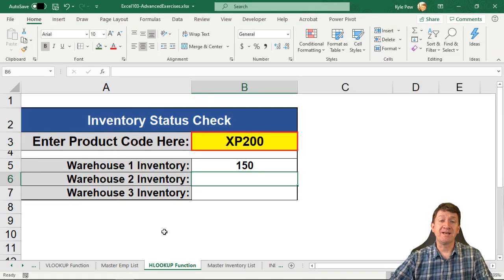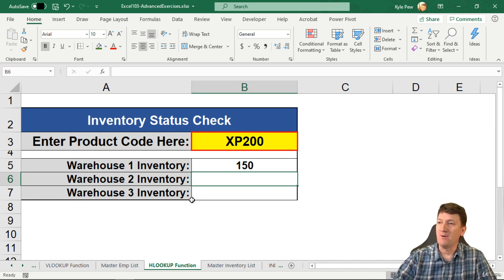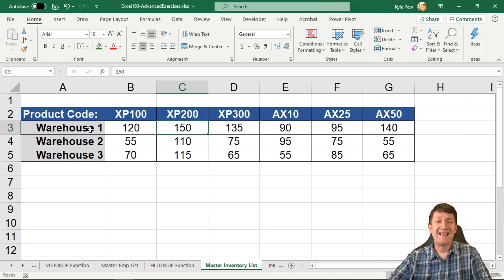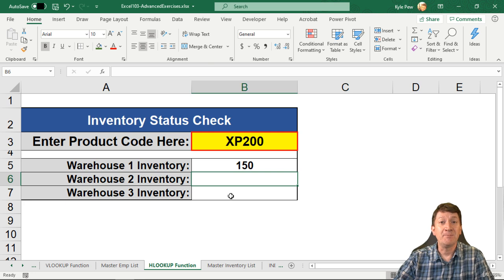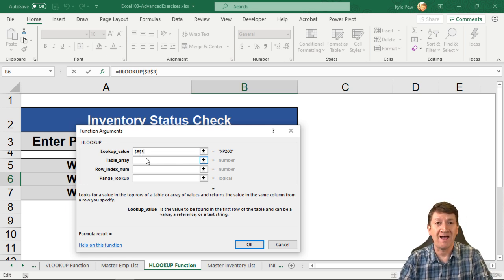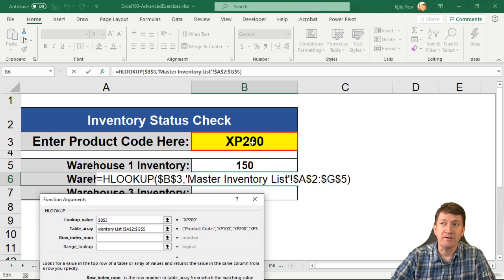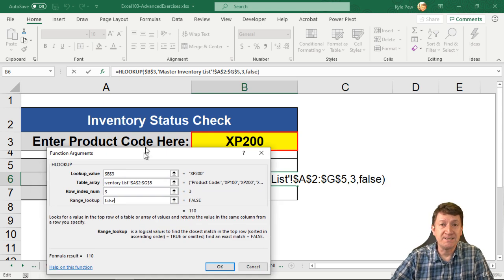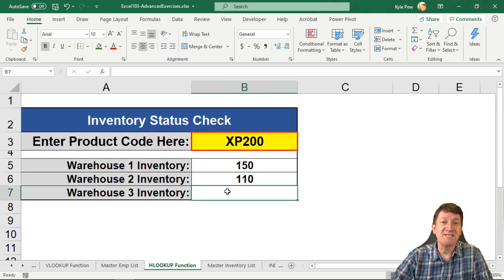Microsoft Excel Course - Microsoft Excel HLOOKUP Function | Part 126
In Part 126 of our Microsoft Excel course, learn how to use the HLOOKUP Function to search for data horizontally across rows. This tutorial will guide you through setting up HLOOKUP formulas to find and retrieve data efficiently from your tables. Master HLOOKUP to enhance your data retrieval skills in Excel.